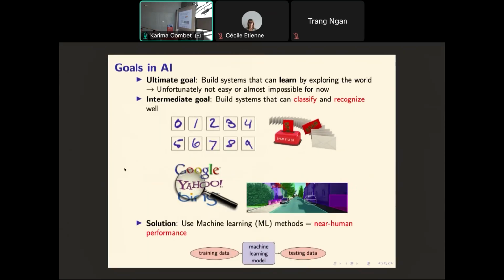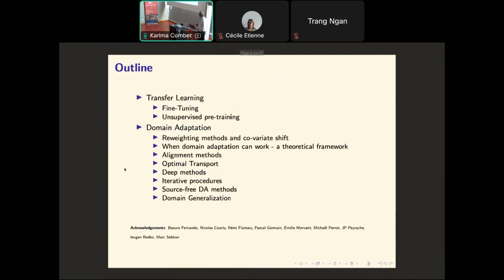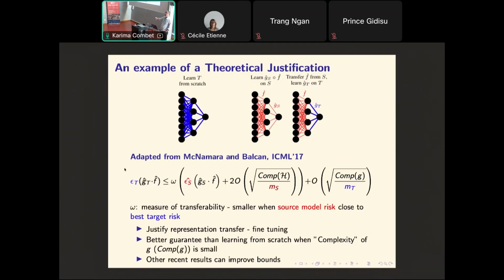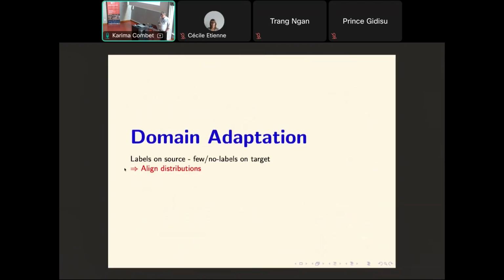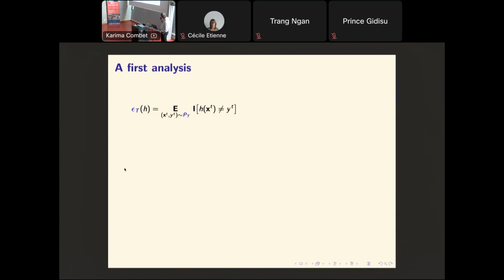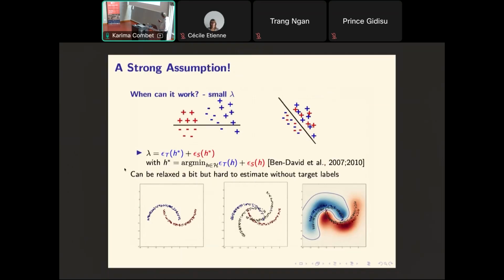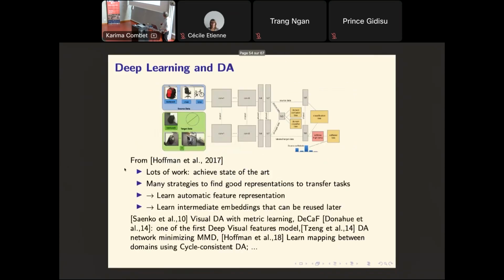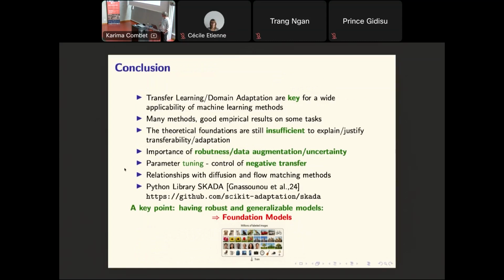SSE 16 - Transfer learning, domain adaptation - LECTURE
Amaury HABRARD, Full Professor, UJM, Lab. Hubert Curien,
Machine Learning, Transfer Learning, Domain Adaptation, Domain Generalization